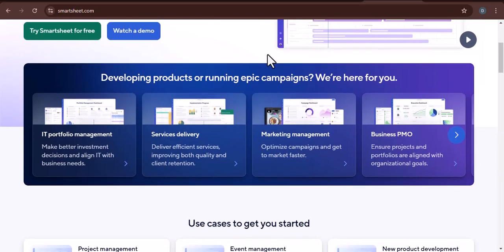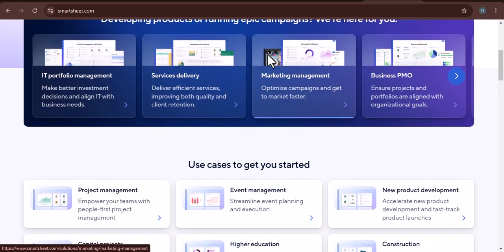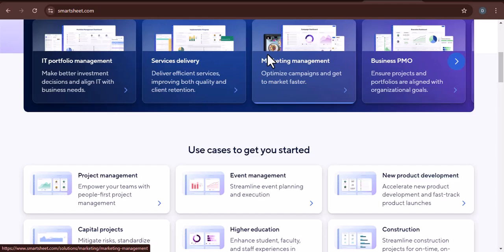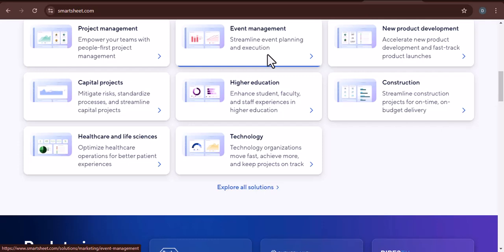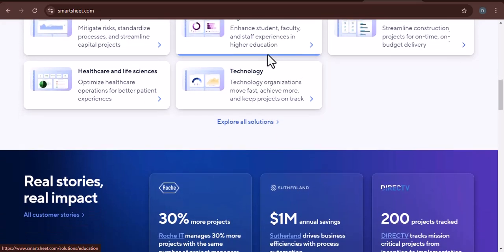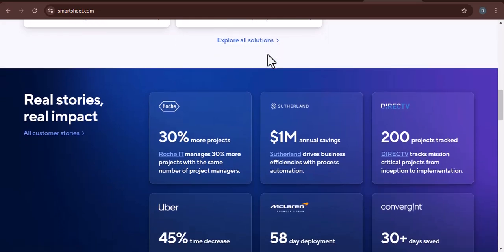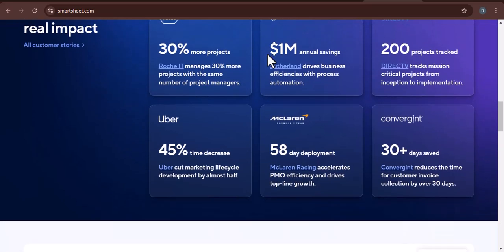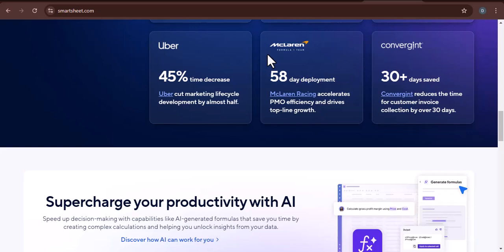Where do I find my Smartsheet ID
In this video, you will learn about Where do I find my Smartsheet ID

9 YouTube Channel Ideas to Help You Choose Your Own

✅IGNORE THIS
Related Search: